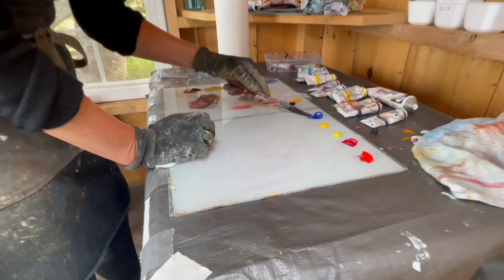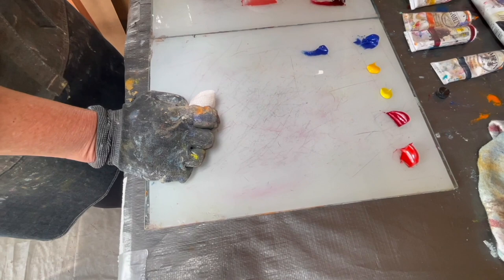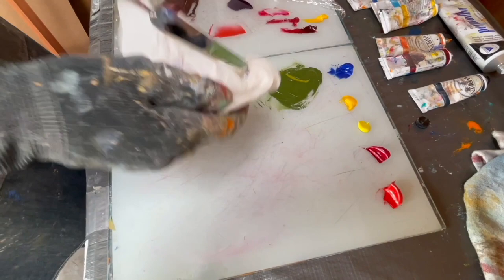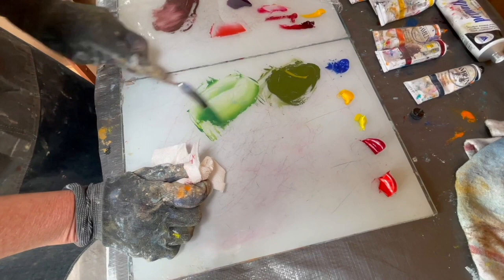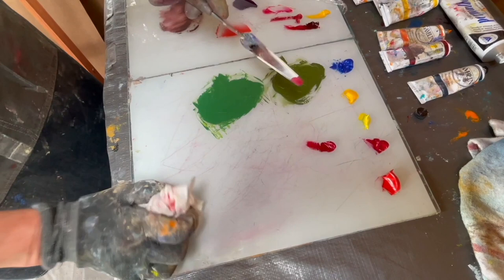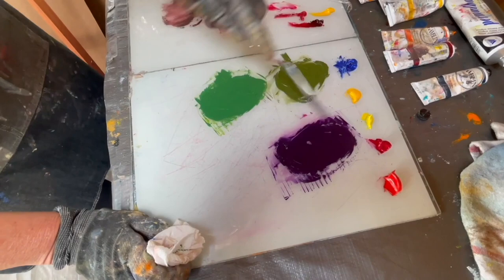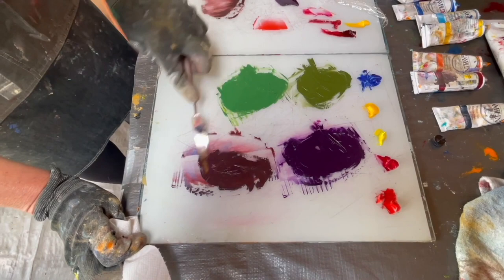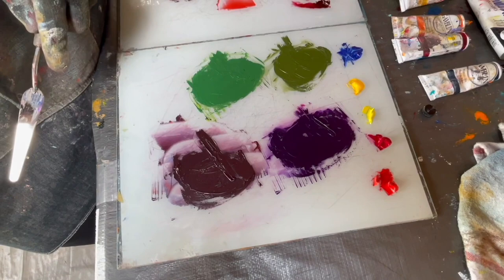Mixing Warm and Cool Colors with Oil Paint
With color mixing, temperature is key. In this video, I’ll show you how to mix warm primaries and cool primaries to produce “clear” or “dirty” secondary colors. Using cool and warm colors strategically is how I achieve luminous color in my own paintings.

Or consider taking my online course Practical Color Application for Painters for a more in-depth look at the process. And remember: when you start a painting to have "0% expectations and 100% kindness for yourself."

Whole Artist Mastery provides online art classes, in-person artist workshops, and one-on-one art programs to help individuals find their artistic voice and develop technical proficiency.  Art instructor Marianne Mitchell leads art classes for professional artists, those beginning their artistic journey, and everyone in between. Marianne Michell can guide you to excel and create more authentic art wherever you are on your journey.

Marianne Mitchell is a professional contemporary abstract artist and art instructor. Please contact Marianne to inquire about available paintings for purchase.